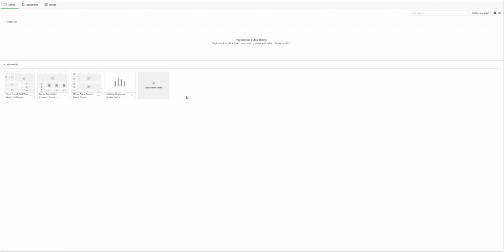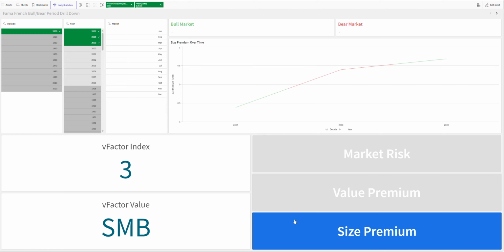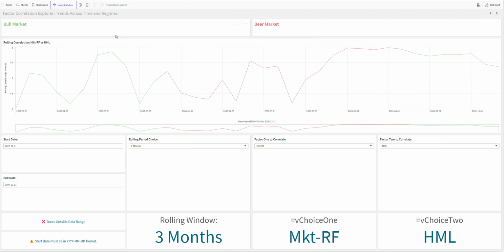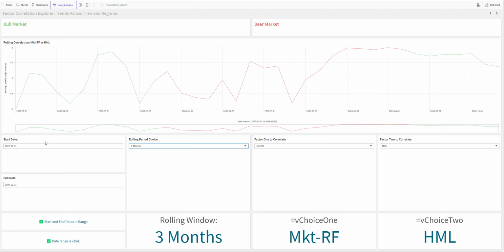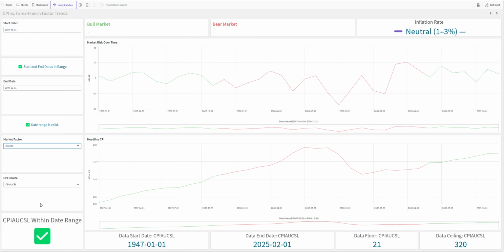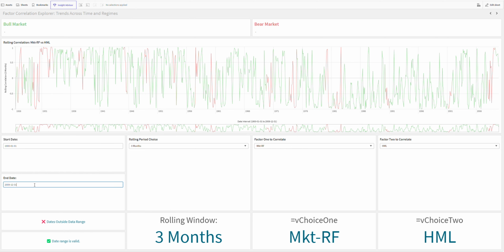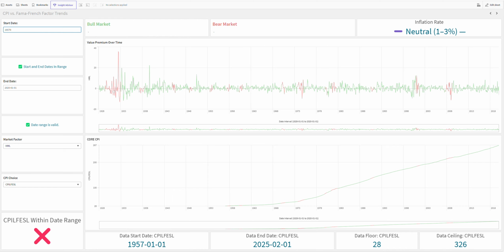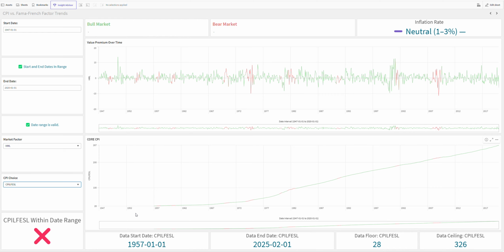DAAN 871 Course Project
Using Qlik Sense dashboards to analyze market factor, inflation and economic cycle trends during the great financial crisis (GFC).